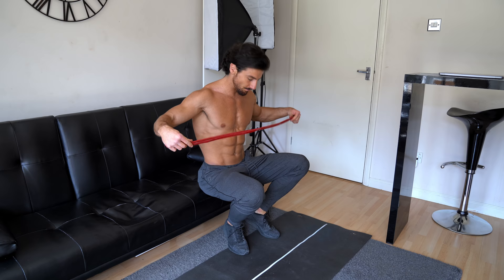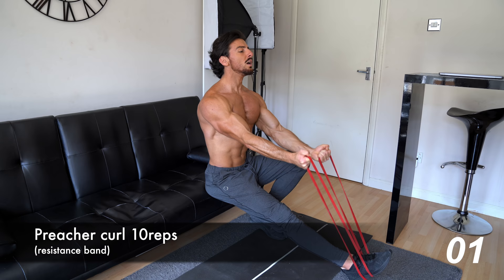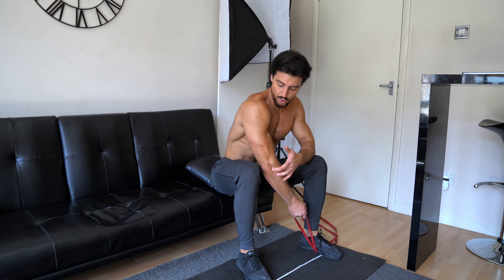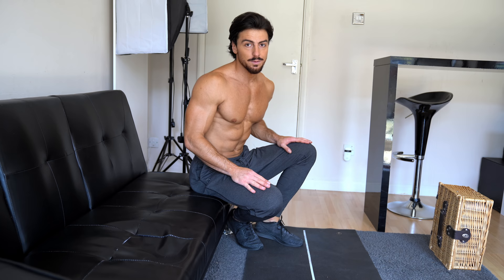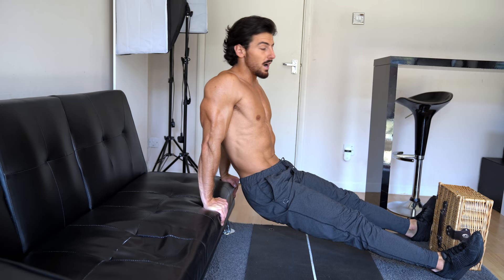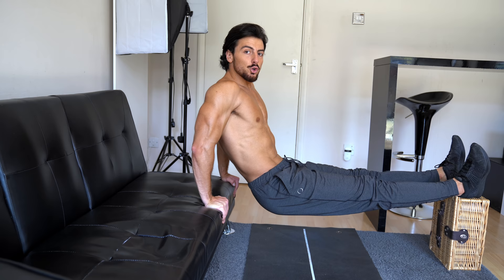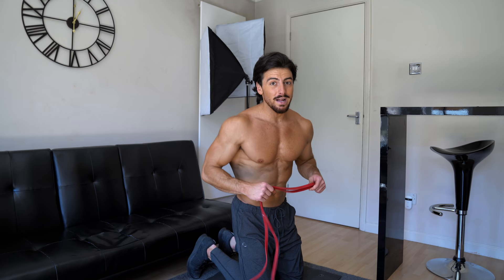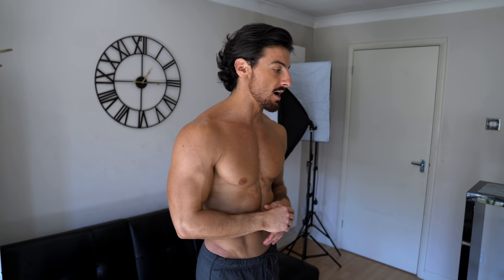HOME ARMS WORKOUT | Rowan Row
Here’s another home workout guys and this time we are concentrating on our arms. Isolation exercises based on bicep and tricep.
Thanks again for the constant support. Much love to you all and good luck with the workout. xo

Exercises:

Biceps
* Bicep curl (weighted bag pack)
* Preacher curl (resistance band)
* Single arm concentration curl (resistance band)

Triceps
* Tricep dips (use a chair)
* Overhead tricep extension (weighted bag pack)
* Single arm tricep kickback ( resistance band)

BREAK TIME between the exercises should be around 60sec.
COMPLETE 4 x Sets.

Filmed with: Sony a7rIII / SEL24-70GM lens